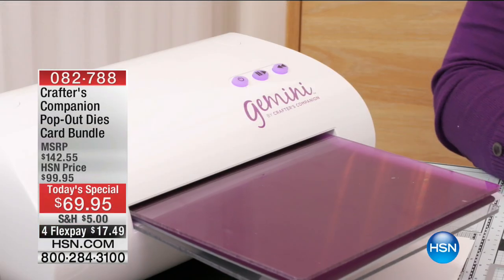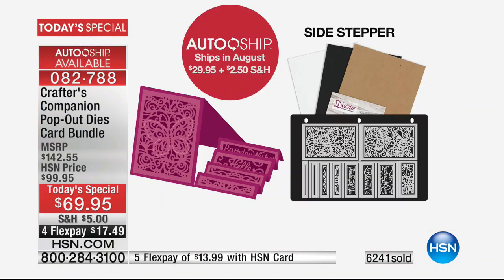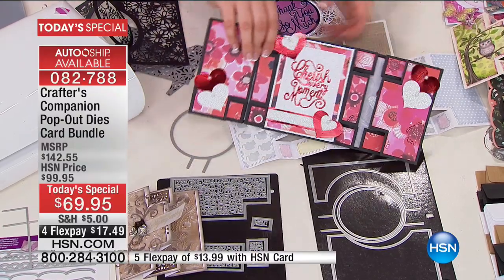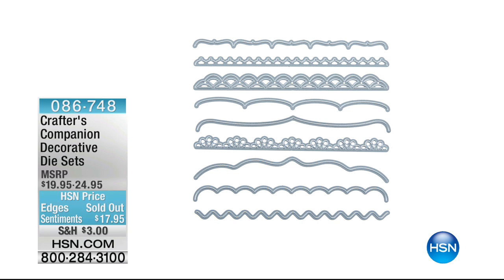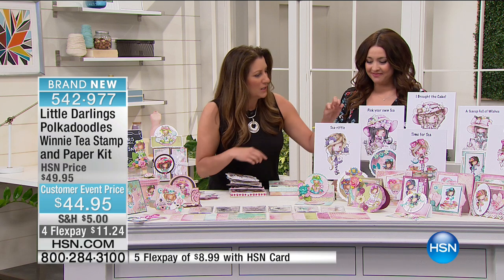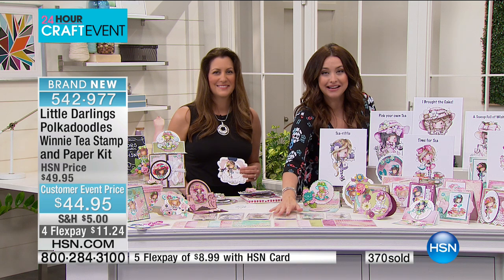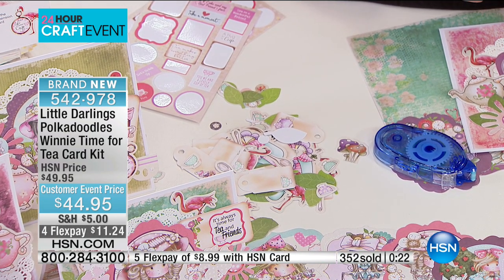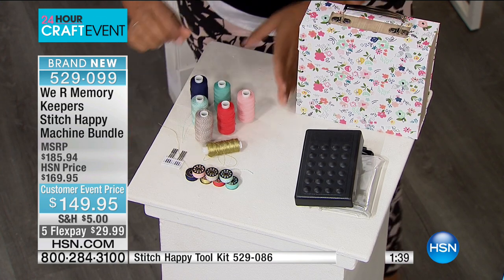HSN | Card Making Tools & Supplies 05.09.2017 - 01 PM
Get creative with exciting crafting items and ideas featuring a robust assortment of the latest scrapbooking supplies, stamping tools and accessories.